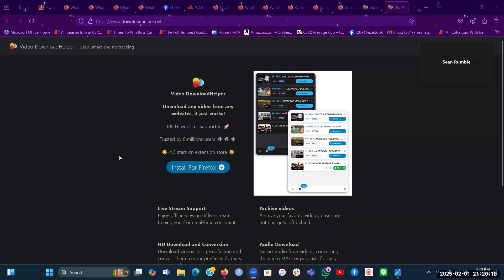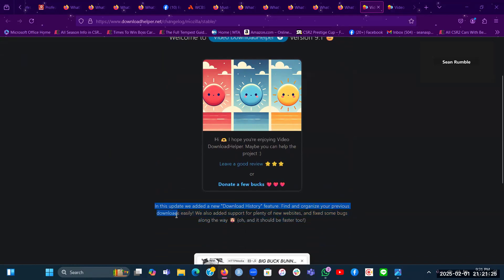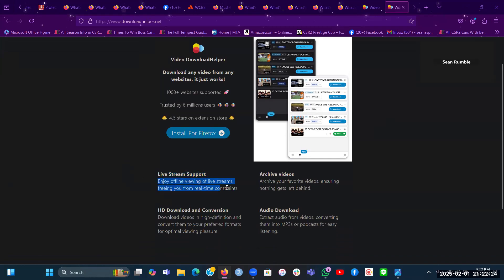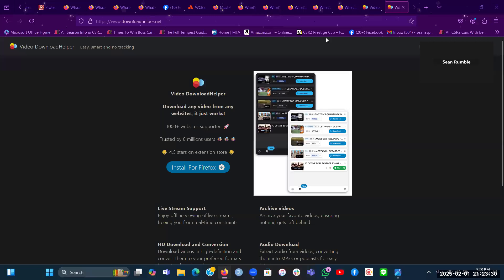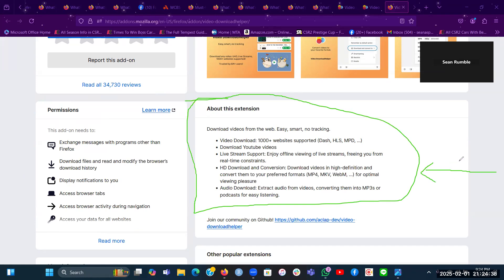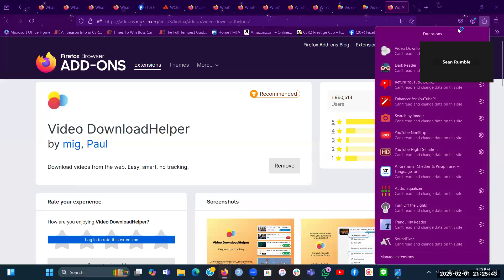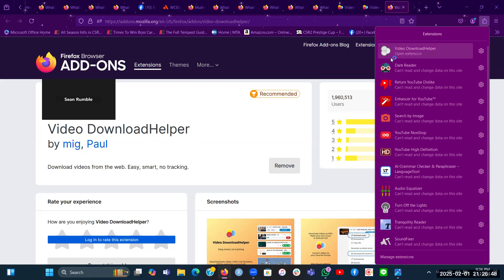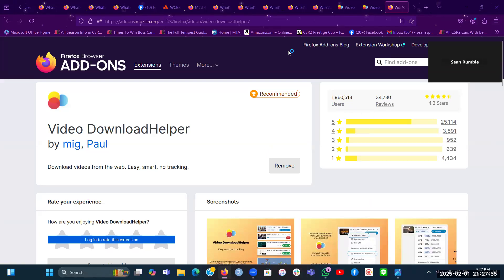Video overview of how to get the video download helper extension for your Firefox browser